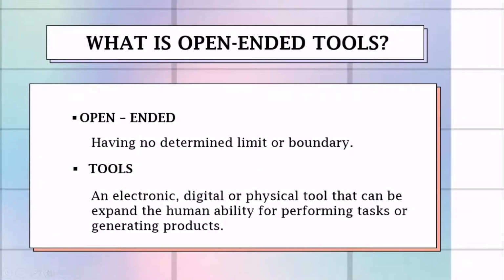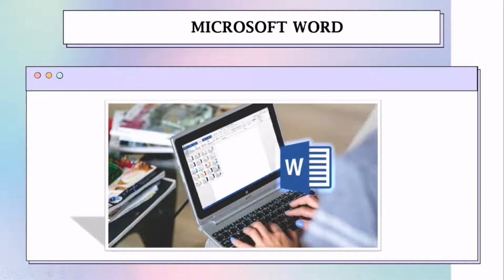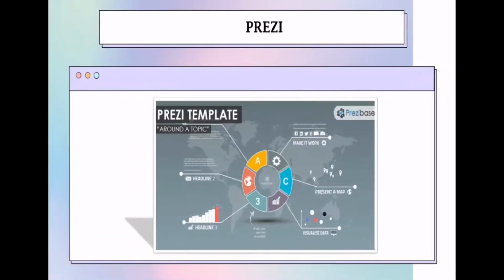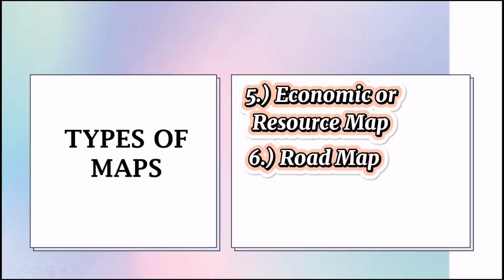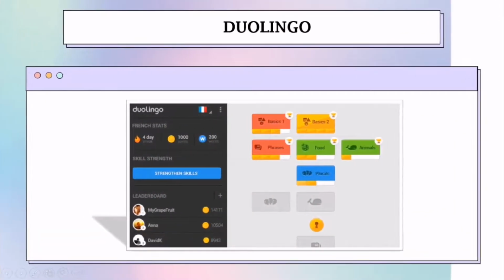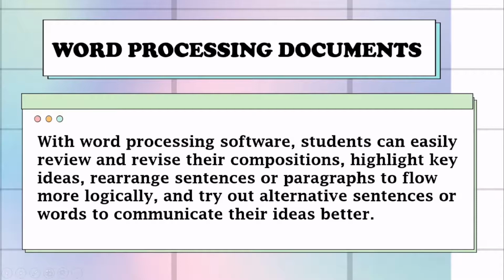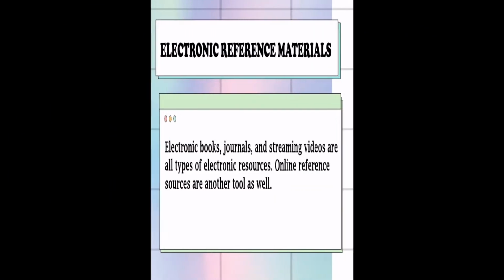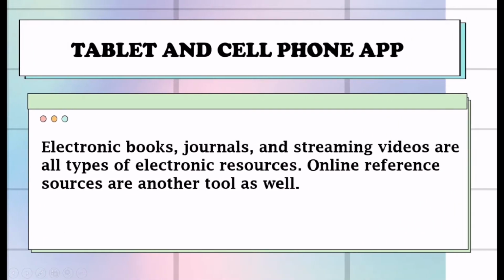OPEN ENDED TOOLS AND THEIR USE IN TEACHING AND LEARNING LANGUAGE SKILLS